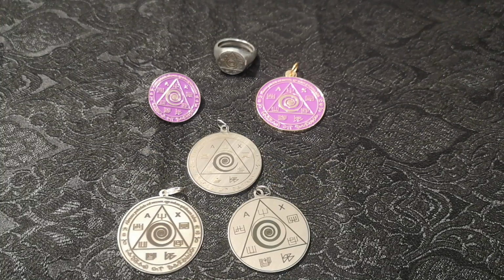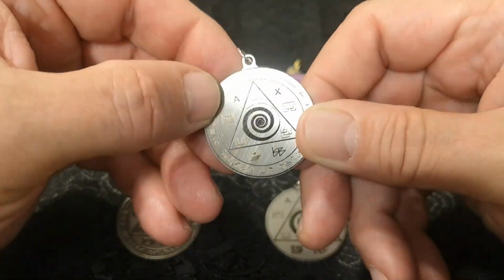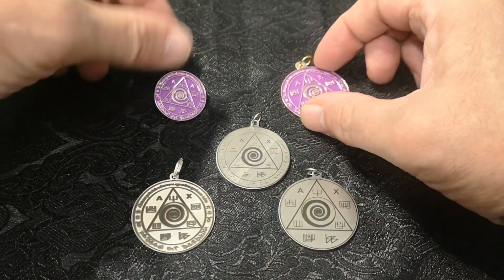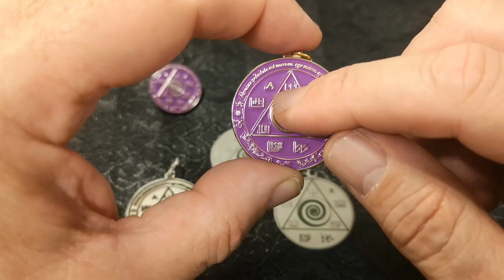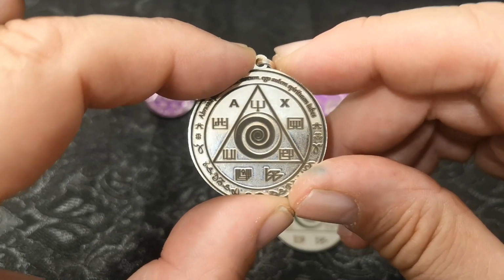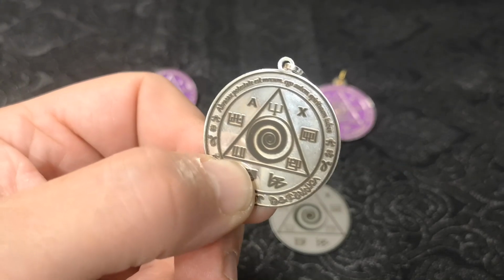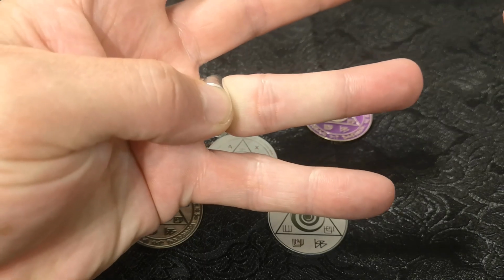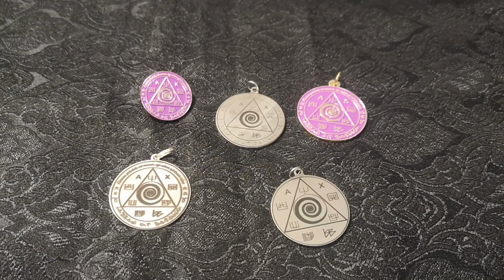[⚡ABRAXAS⚡] | TALISMAN | AMULET with the 7 Olympic Spirits - The Most Powerful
[⚡ABRAXAS⚡] | TALISMAN | AMULET with the 7 Olympic Spirits - The Most Powerful :  The Abraxas amulets, Talisman and ring are the most powerful amulets or talismans made ever.
They combine the power of Abraxas and the / Olympic Spirits: Phul, Ophiel, Hagith, Aratron, Phaleg, Och and Bethor.
The cobined powers of the 7 Olympic spirits together with Abraxas makes this amulet capable of changing all aspects of your life according to your wishes and desires.

In this video we explain you all the powers and secrets behind the symbols on the amulets and a very special way to work with the ring of Abraxas or Ring of Power

COMMENT YOUR EXPERIENCES WITH THE ABRAXAS TALISMAN OR RING BELOW THE VIDEO